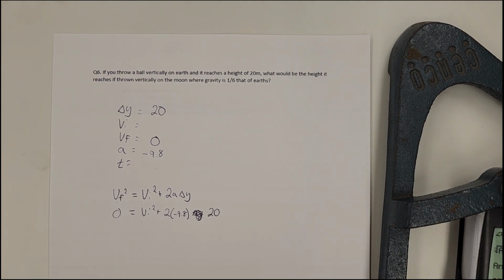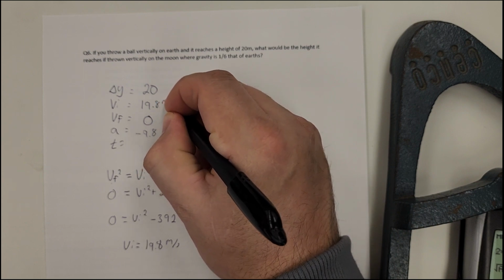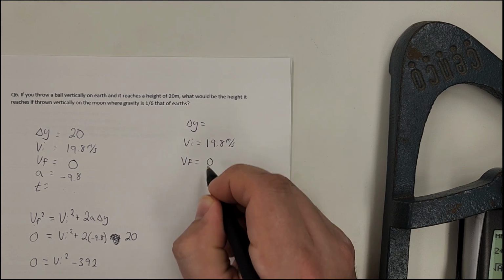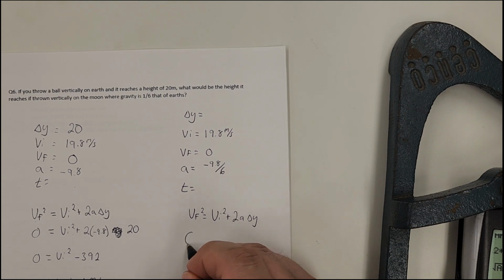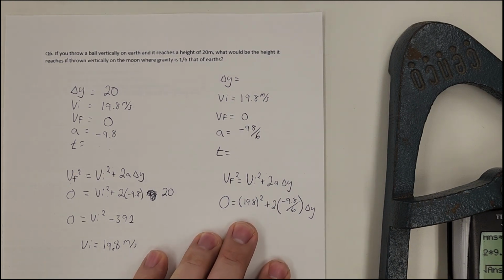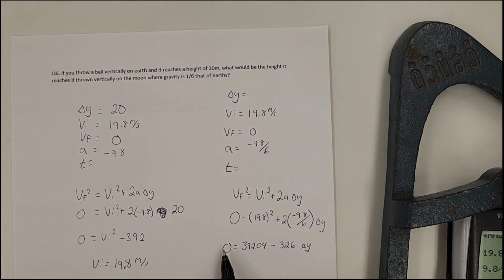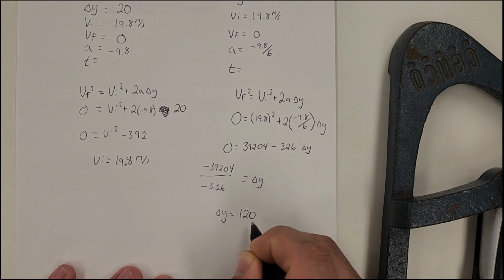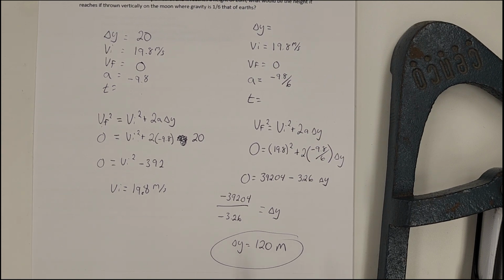140-Ch4Q6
If you throw a ball vertically on earth and it reaches a max height of 20m, what would be the max height it reaches if thrown vertically on the moon where gravity is 1/6 that of earths?